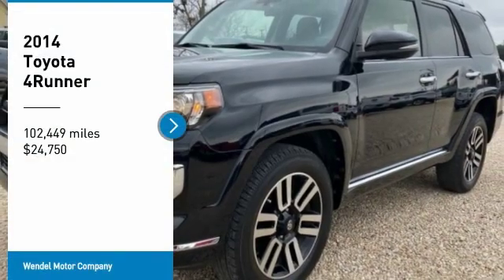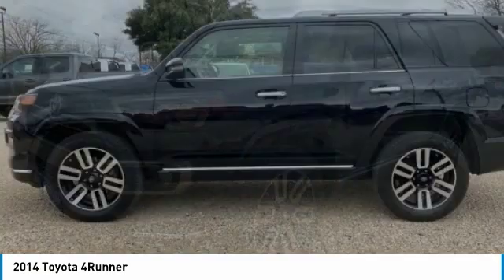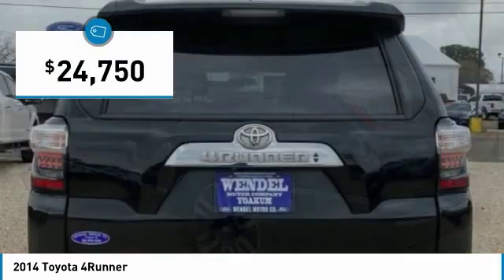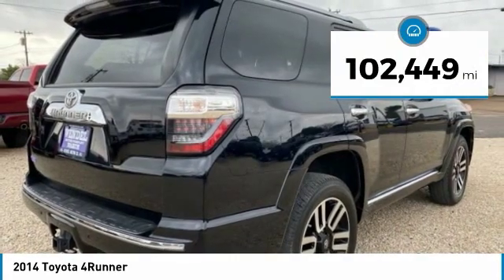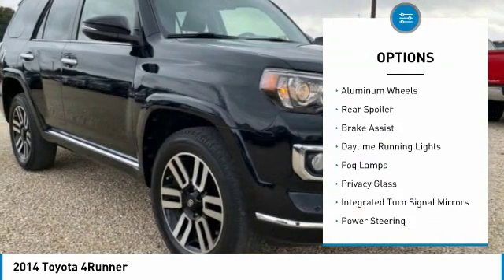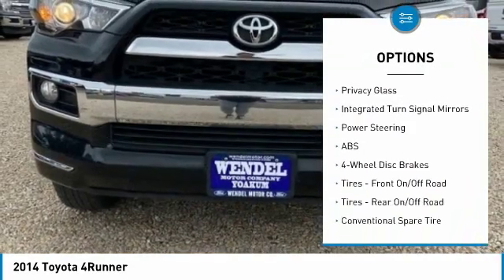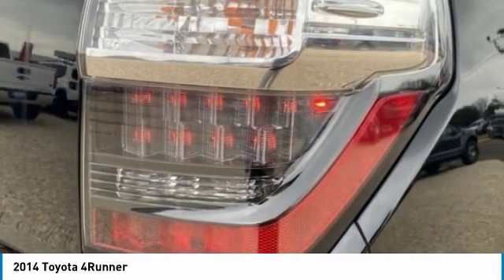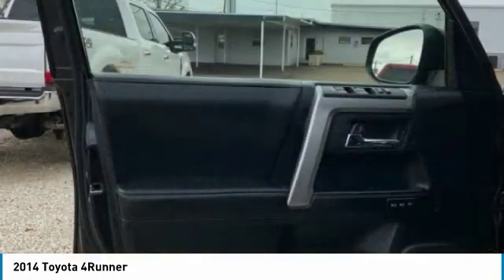2014 Toyota 4Runner KEA12073B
2014 TOYOTA 4RUNNER Yoakum, TX
Stock# KEA12073B

4Runner Limited, 4WD, 20  x 7.5  Unique Dual 6-Spoke Alloy Wheels, ABS brakes, Body Color Heated Mirrors, Compass, Electronic Stability Control, Emergency communication system, Front dual zone A/C, Heated door mirrors, Heated front seats, Heated/Ventilated Front Bucket Seats, Illuminated entry, Leather Seat Trim, Low tire pressure warning, Power moonroof, Power Tilt & Slide Moonroof w/Sunshade, Remote keyless entry, Traction control.

Thank you for choosing Wendel Motor Company. From our upfront pricing, no pressure buying/financing, and home delivery, Wendel Motor ensures you your best experience possible. We focus on helping you purchase the vehicle you want, not selling it to you. We look forward to seeing you!